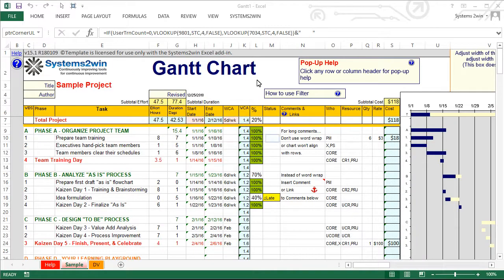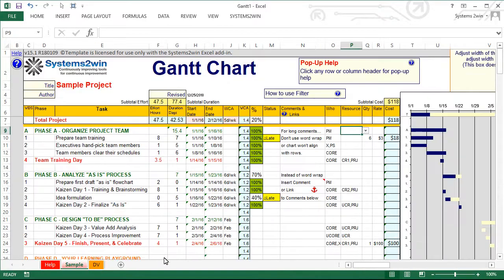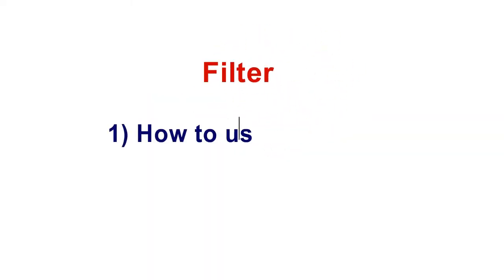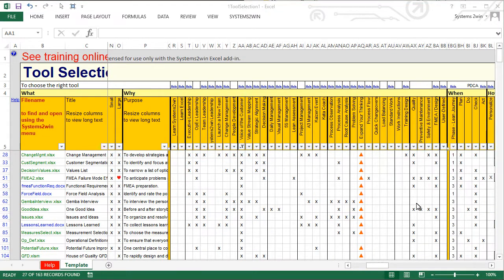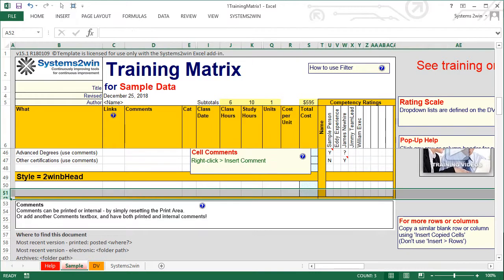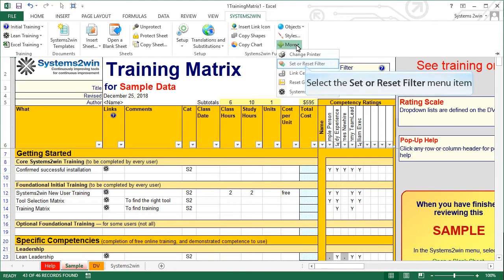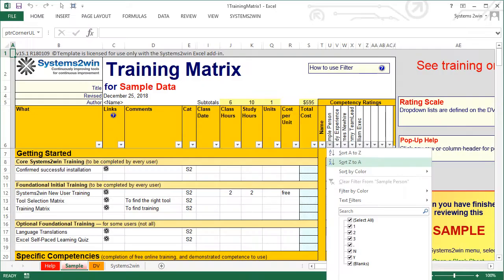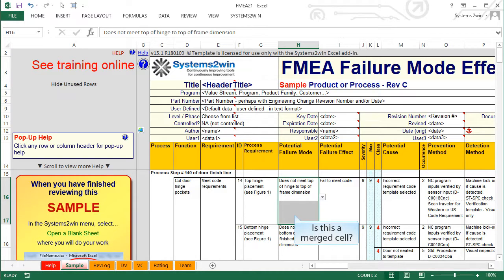Excel Filter and dropdown lists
How to use dropdown lists and Excel Filter with your Systems2win templates for continuous process improvement.